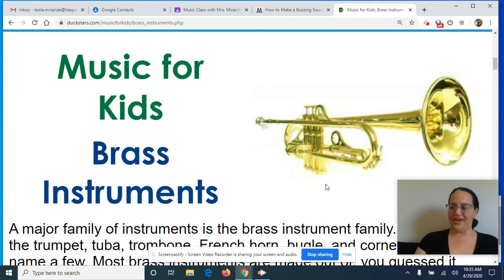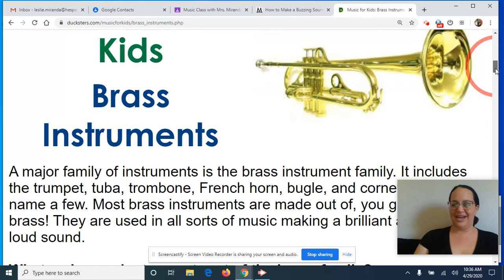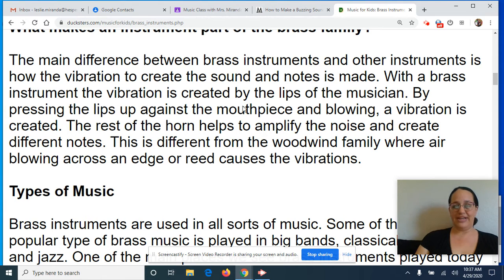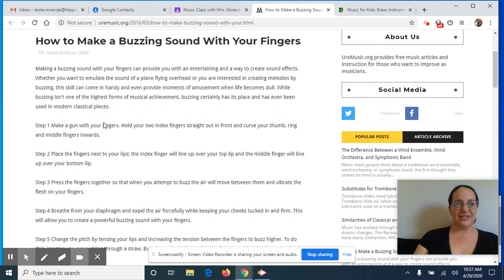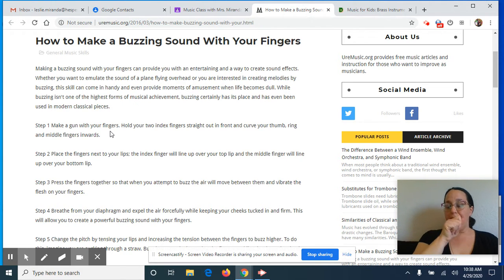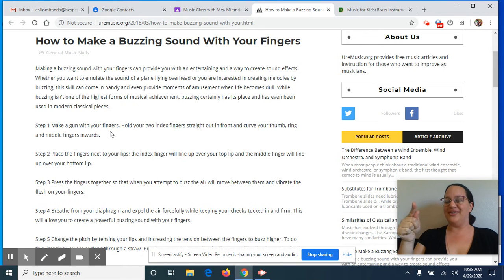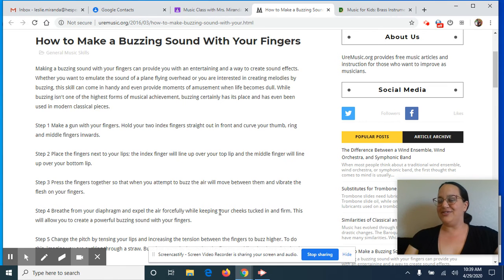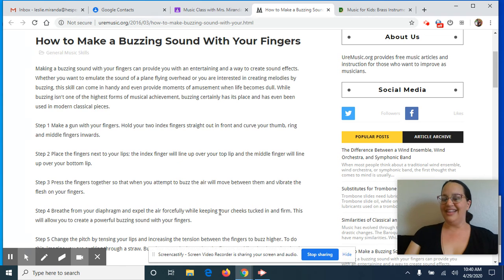Good Vibrations, Episode 3 - Lip Buzz & Brass Instruments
Learn how brass instruments make sound by buzzing your lips, and try it out at home! :)